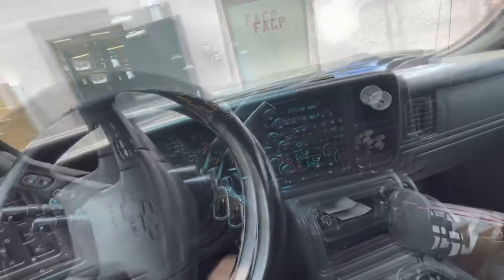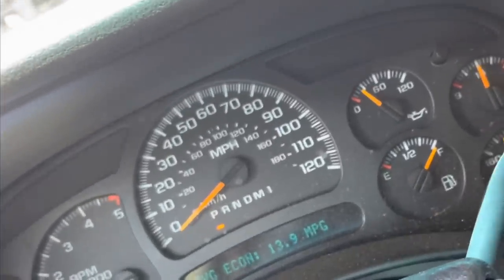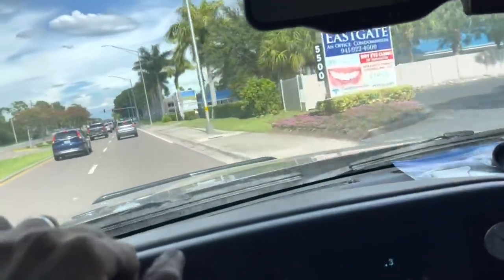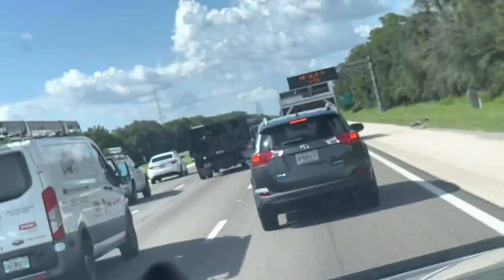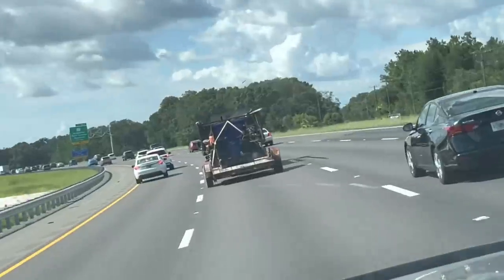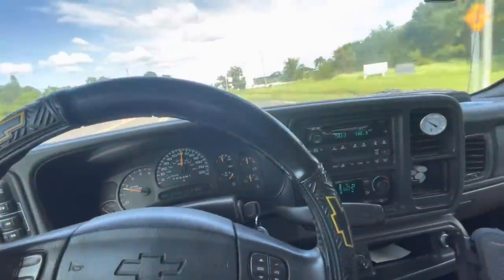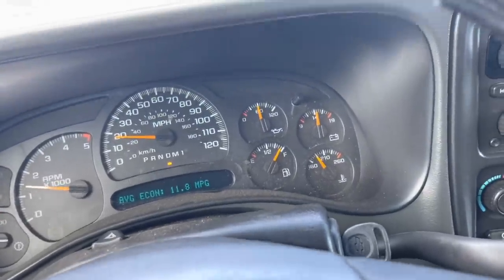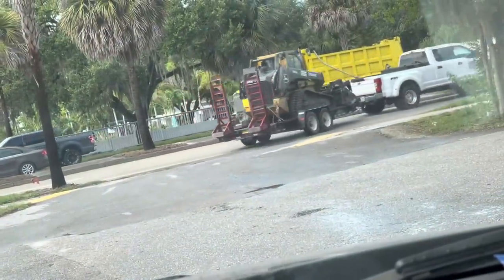Need answers! ox-cetane Diesel Fuel Experiment | Duramax 6.6 LBZ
To be clear about this. Yes, the company sent me this bottle. I googled it and cant find ox-cetane for sale online anywhere. More details as I learn them.

New Addition: Same as Matco.  Mountain 5-Piece Metric Double Box Universal Spline Reversible Ratcheting Wrench Set; 8 mm - 18mm, 90 Tooth Design, Long, Flexible, Reversible; MTNRM6